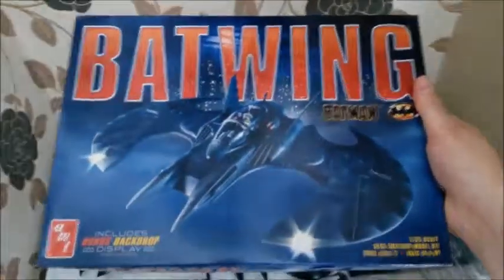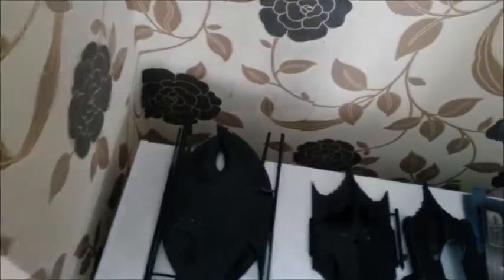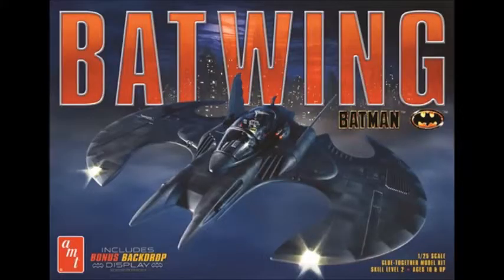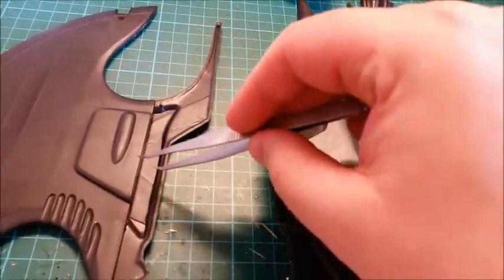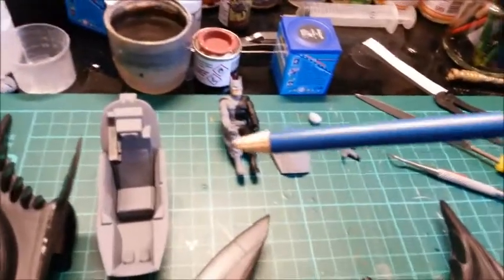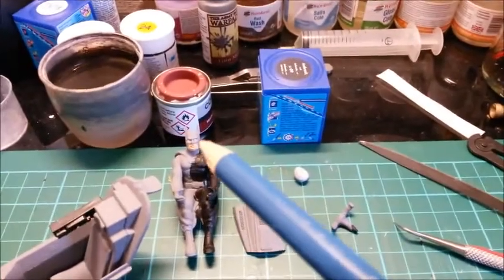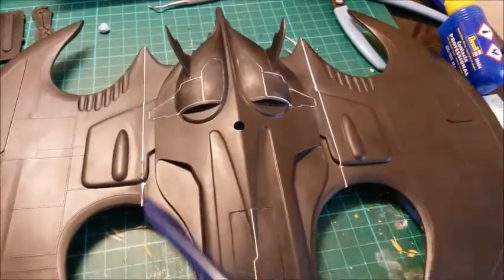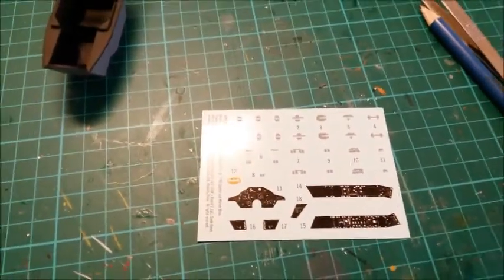AMT 1/25 Batwing Part 1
It's been a few months since the my last build, the Maquis Raider in February & after just over 2 months of work on a failed 1/350 USS Arizona, it's now time for my next build.

This time it's the re-issued AMT 1/25 Batwing from the 1989 Batman movie.

Starting off with gluing the 2 halves of each wing together with electrical tape to hold whilst the glue dried.

Then continuing on the bottom half of the Batwing with gluing the landing gear covers & filling in the gaps on the landing gear, as the panel line trenches were too deep & sanding those down to still leave a nice line.

Gluing the Batman figure together was, the 2 halves of his body & the 2 halves of his arms, which were outer arms & inner forearms with his wrist claws.

I test fitted the completed wings onto the bottom part of the Batwing, but a L shaped locking arm prevented me from removing one of the wings, but it didnt prevent me from running the glue into the wing & again I used electrical tape to hold those down whilst the glue dried

Sanding down the seams down from each side of Batman's body & the sides of his arms, I then glued his completed arms into his torso.

A gap had to filled in on the bridge of each arm into the batsuit, once the filler had dried, they sanded down really nice.

I then started work on the cockpit tub, gluing the seat into place with some tape & a g-clamp to hold the seat down.

Then came the stabiliser fins on the bottom & top of the Batwing along with 2 guns mounted on the front sides, which the guns had a massive seam on the inner side, so I sanded those flat to make them mount onto the side of the fuselage better when glued into place.

Once all done, I then primered Batman, the cockpit tub along with the dashboard & control sticks/steering wheel.

I'd actually forgotten to glue the targeting arm with targeting reticule into place, but instead of having the reticule in front of Batman's face, I instead glued it back onto the targeting arm so you could see Batman's face, but to give it the mounted look just before he pulls it out in front of his face to target Joker standing on the ground in front of his float.

Painting everything in matt black, picking out the belt in Humbrol 26 trainer yellow & 61 flesh for Batman's face.

Then came the primering of the 2 pieces of the Batwing, all the filling of the deep panel lines left a great finish & the panel lines are still there just a lot less deep.

Finishing off the cockpit tub with the console decals & the Batman crest onto the chest of the Batsuit, then Microset & Sol with Humbrol Satincote to seal.

The cockpit tub is now ready to be mounted into the underneath of the top half of the Batwing.